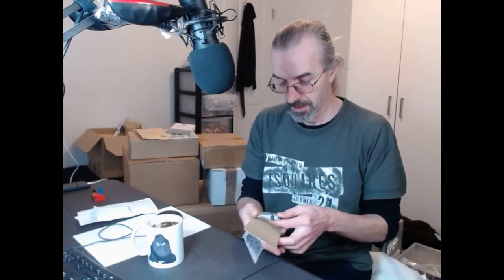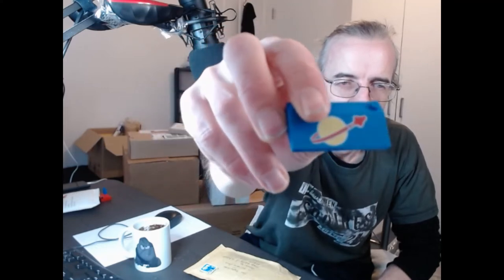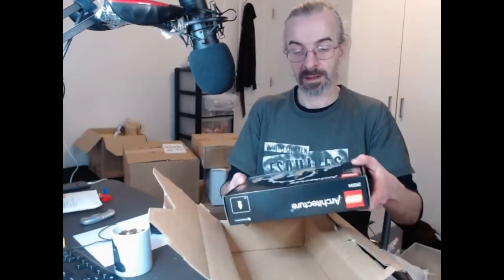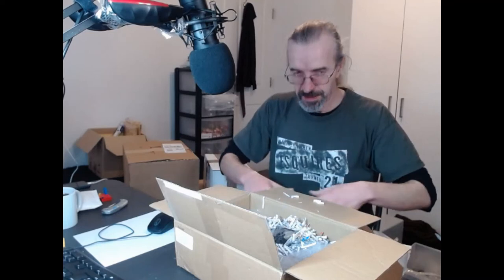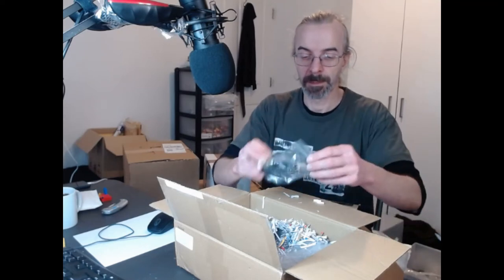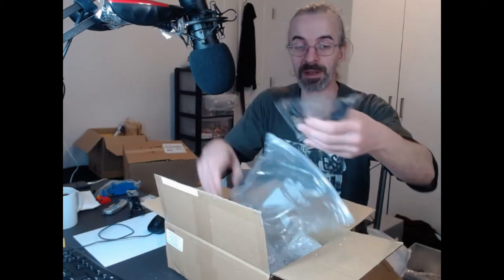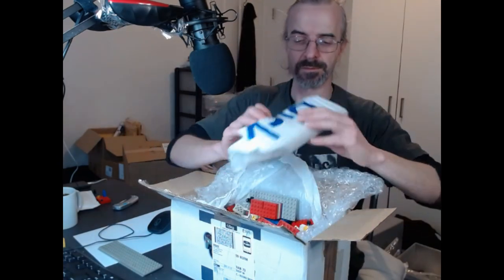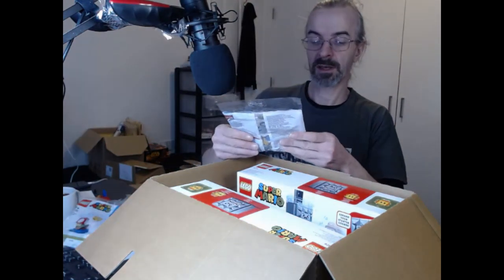2nd Lego unboxing from Ebay Lego.com, Bricklink and much more